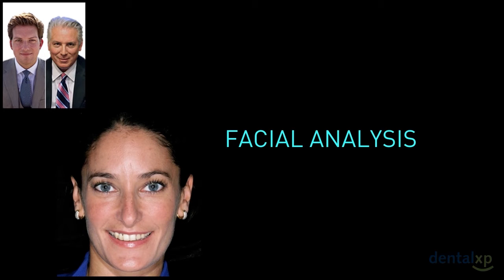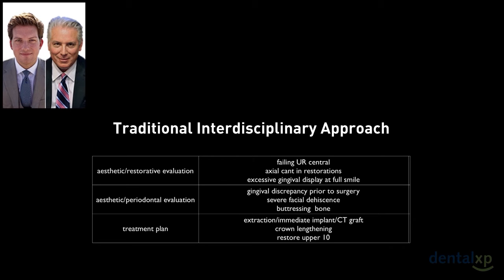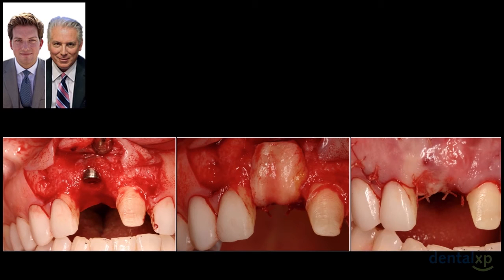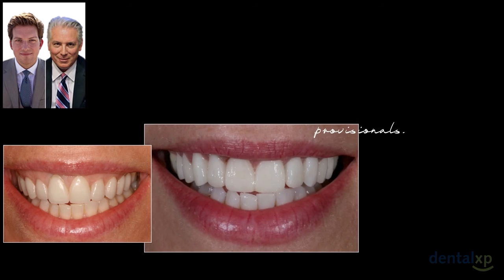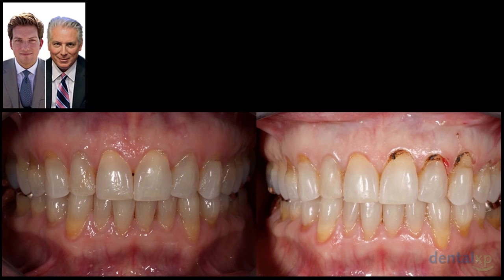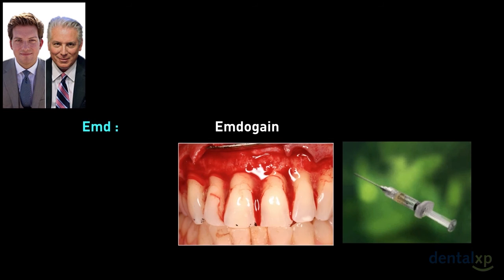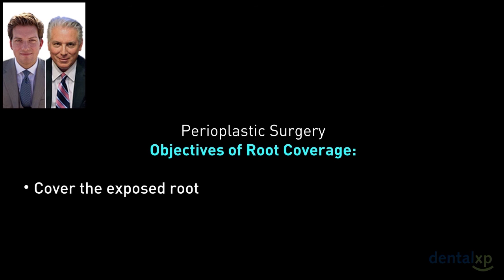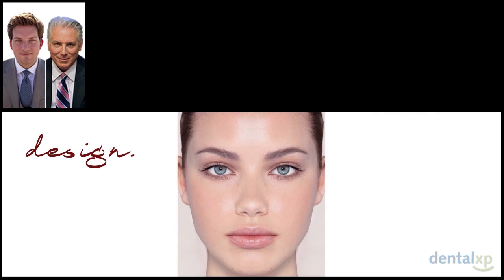Innovative Sequencing for Interdisciplinary Aesthetic Treatment